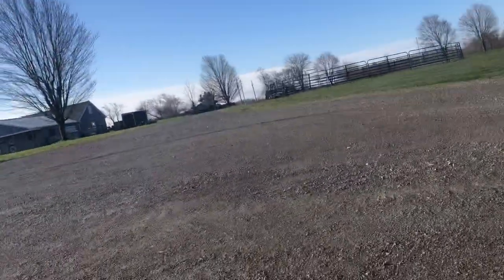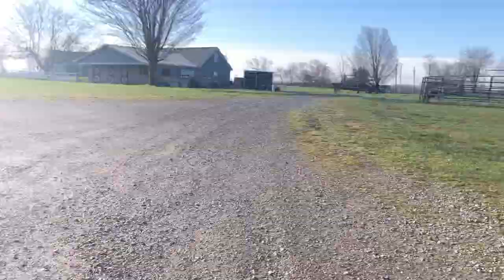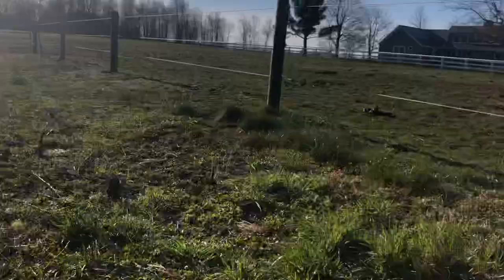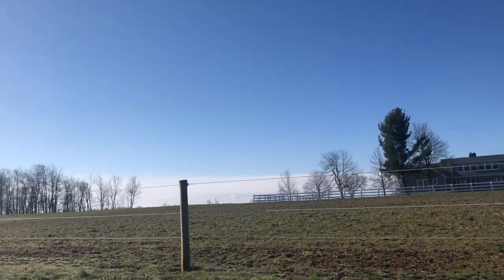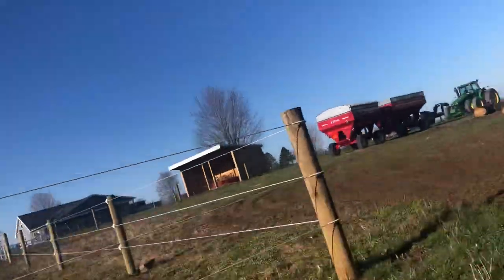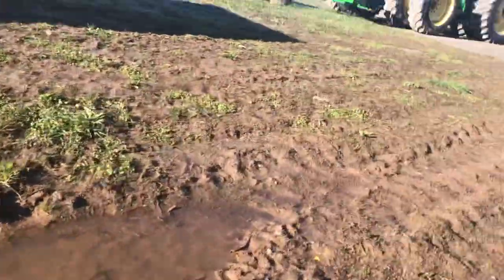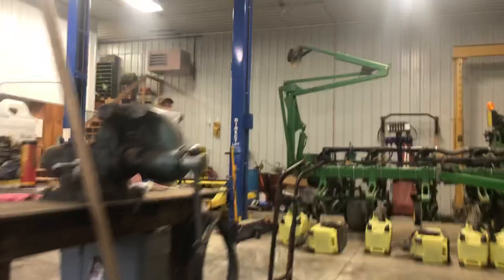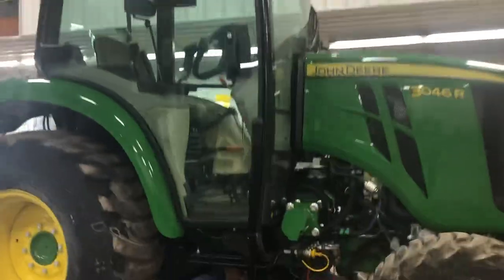Animal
Chicken pig